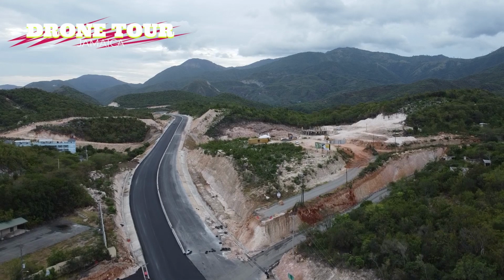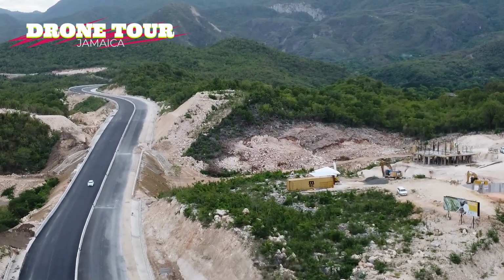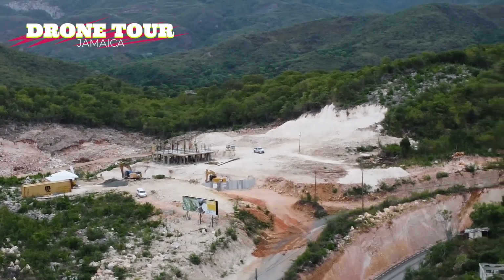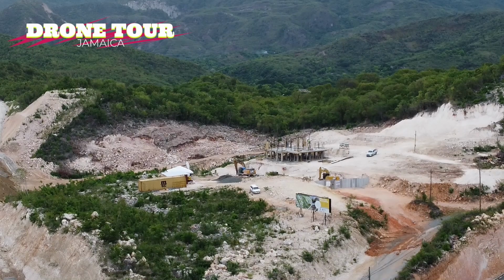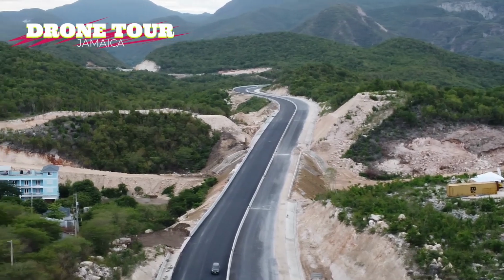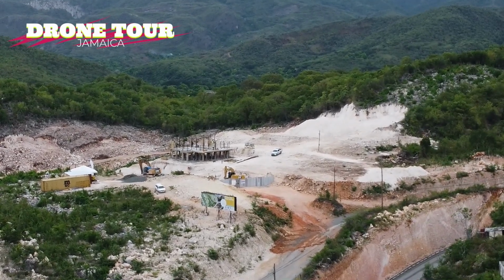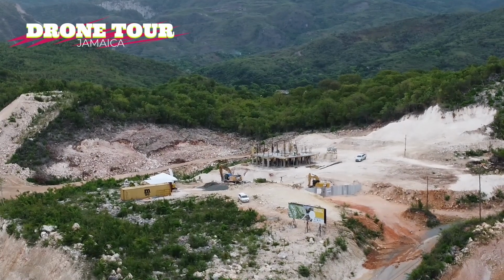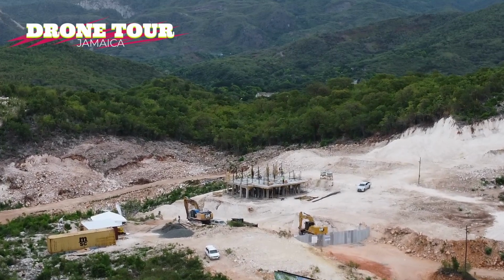Drone Tour Construction South Coast Beach Club Jamaica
A Drone View Construction South Coast Beach Club St Thomas Jamaica